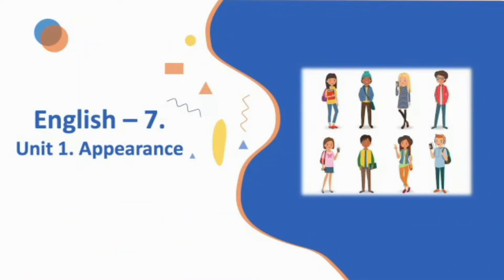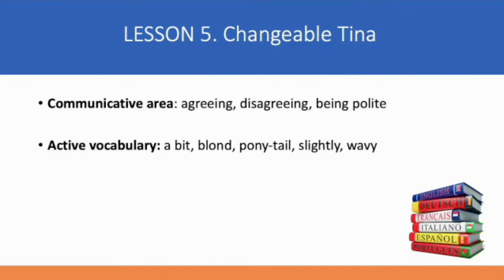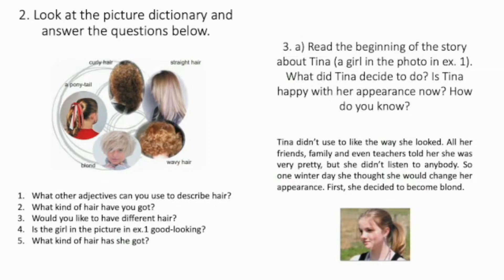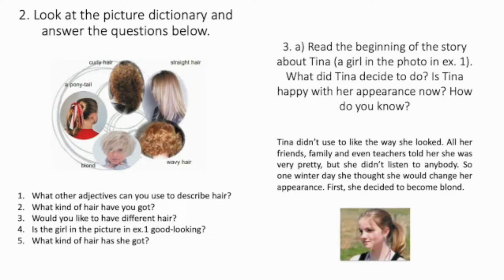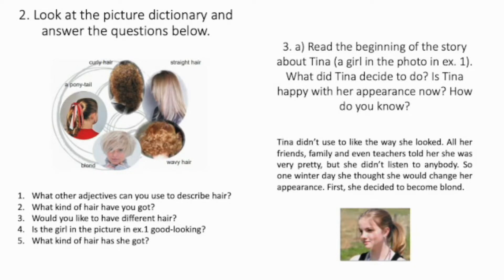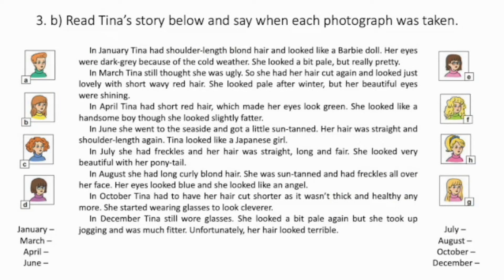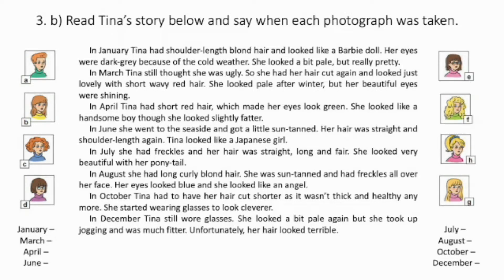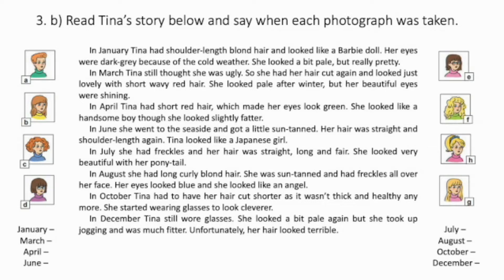Тема 5. Changeable Tina